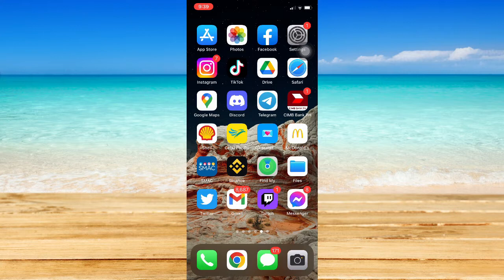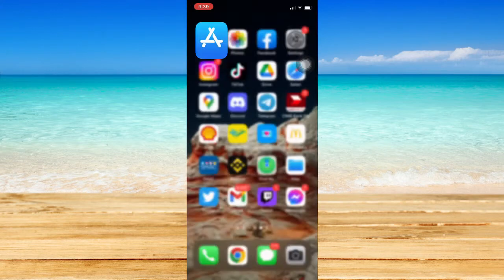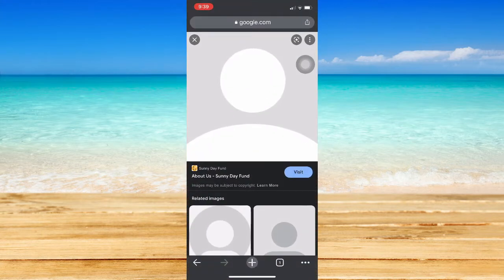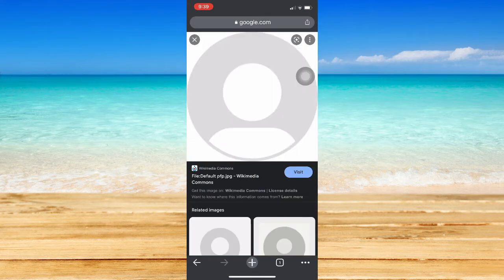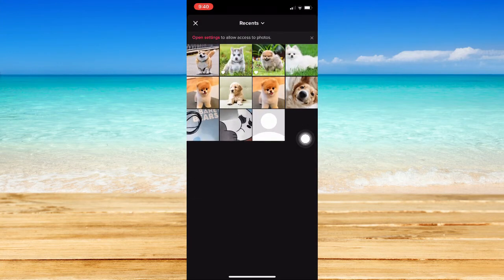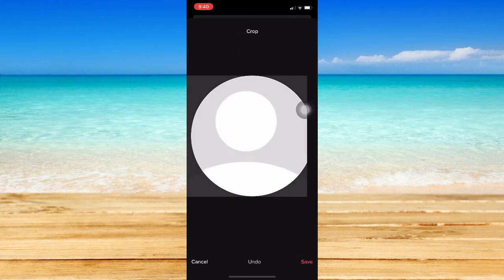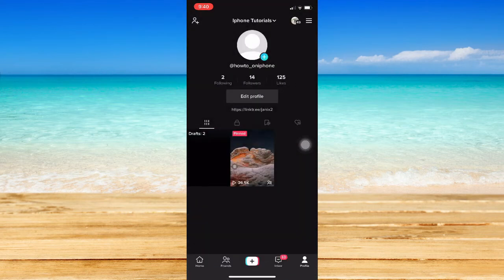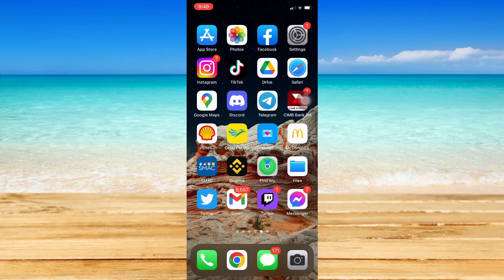How To Remove Profile Picture On TikTok